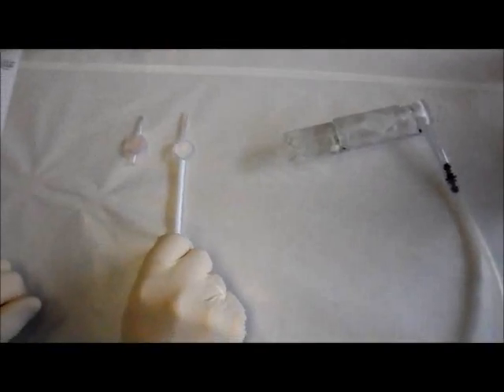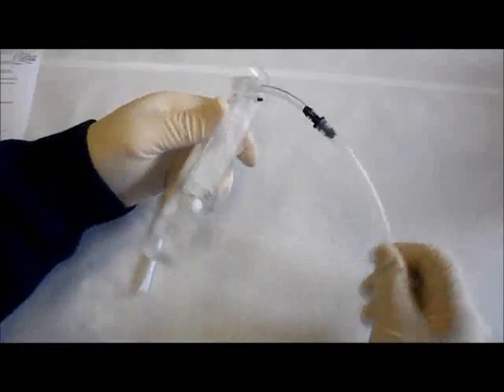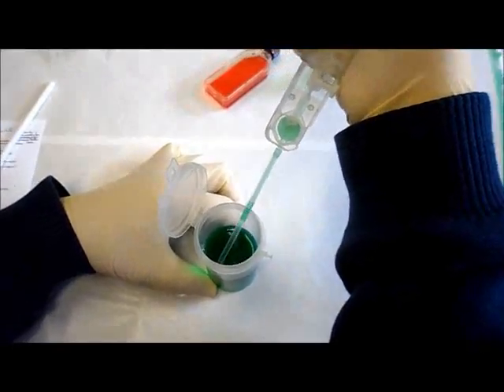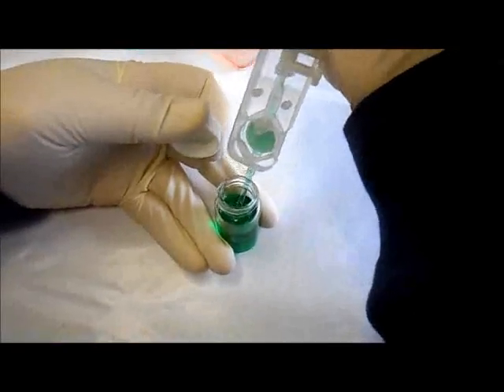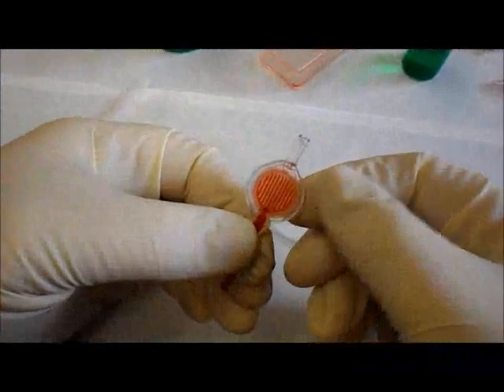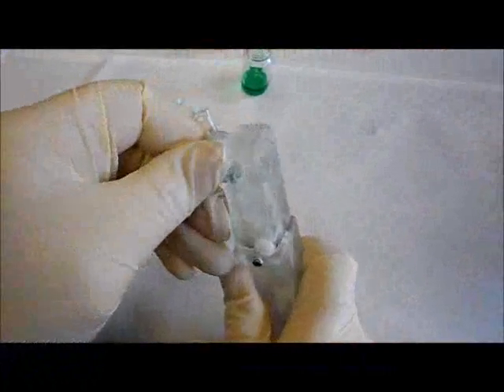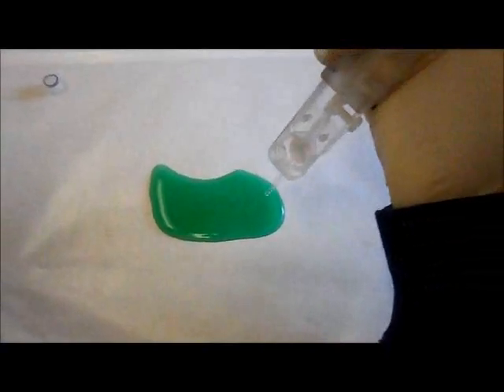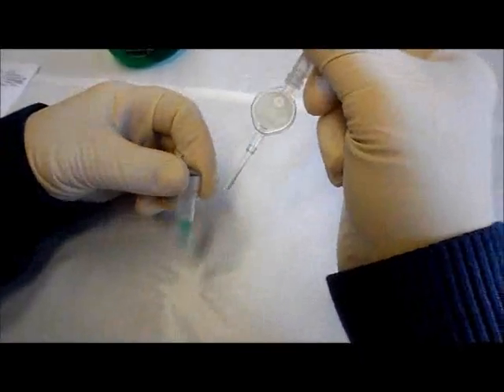Microbiological Sample Preparation Technology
Photonic BioSystems, Inc. unveils game-changing microbiological testing technology. The versatile, enclosed filtration cartridge-based sample preparation technique is expected to change the paradigm of membrane filtration sample testing.

The company is actively seeking corporate partnership collaborations for commercialization efforts. Interested parties are encouraged to contact them directly to discuss partnership opportunities and/or submit proposals.

Video Contents:
0:00 Filter system design explained
1:50 How the filtration system works: exemplary sample processing
4:40 Small volume samples
5:55 The filter system does what In-line filter cartridges cannot do
7:20 Variations on the cartridge configuration & size
8:08 Sample aspiration from countertop -- HACCP type -- unusual applications
9:20 Back-flush extrication of captured filtered material
10:10 PCR type cell-harvest, rinse, extraction procedure
11:25 Forward flush-through extrication of reaction fluid